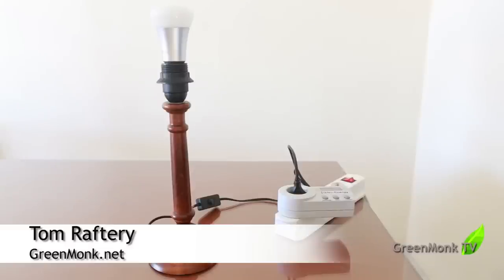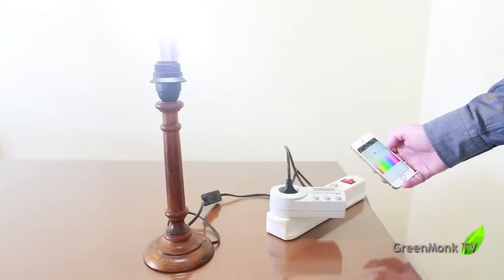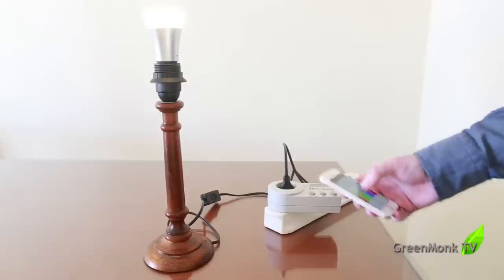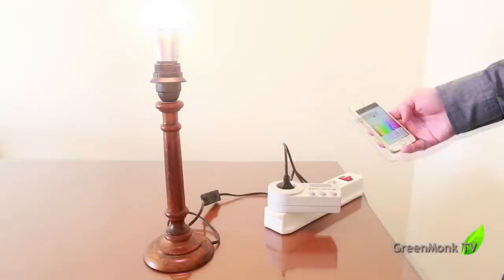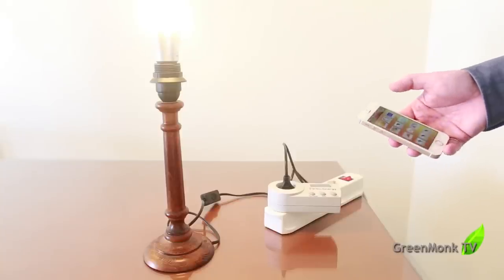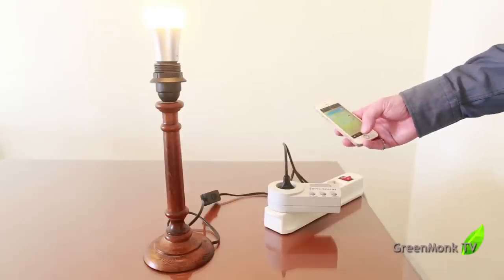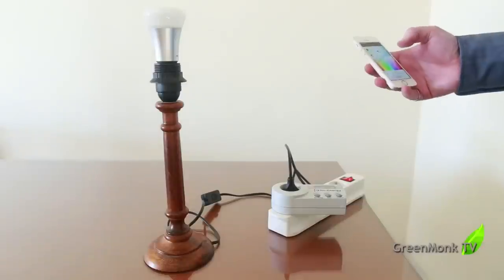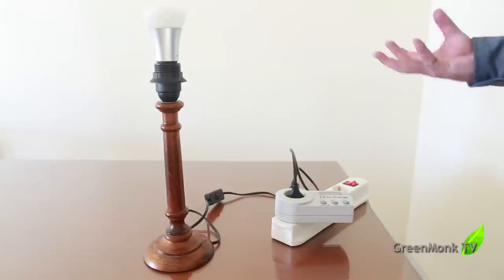Philips Hue bulb reviewed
Philips sent me a Philips Hue kit to review - I tried it out, and here are my thoughts on it.